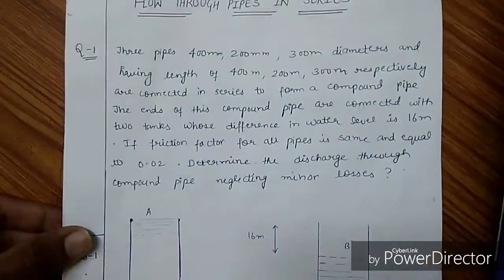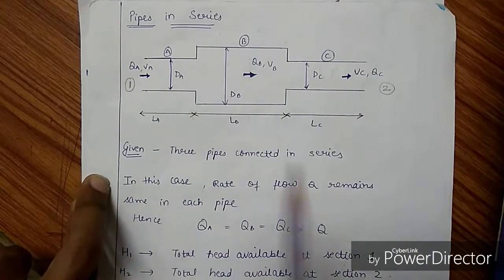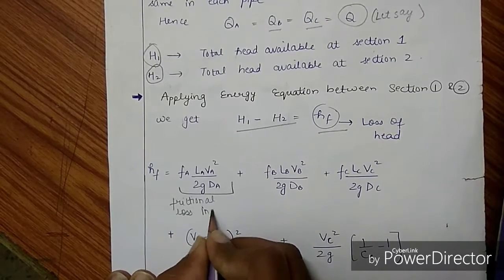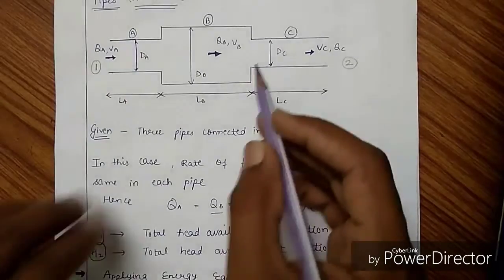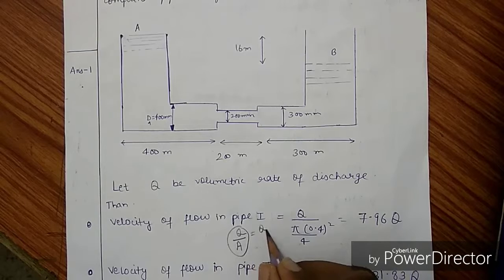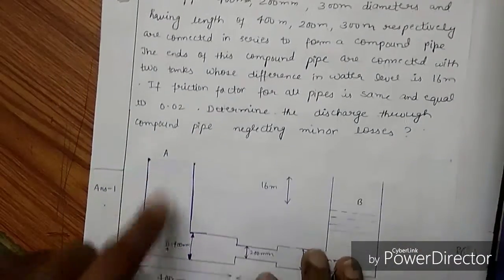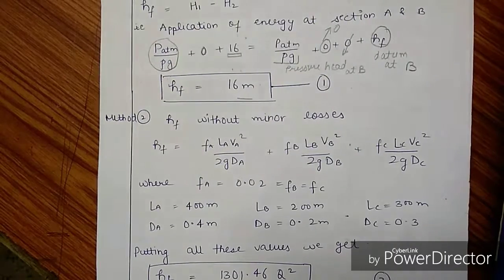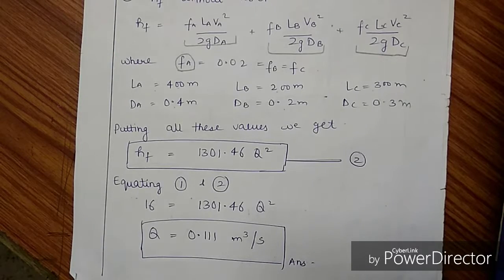Flow of fluid through pipes in series || amit bainsla , roll no. 2k17/ME/35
hello everyone
this is amit bainsla
roll no. 2017/me/35
this is my fluid mechanics class presentation